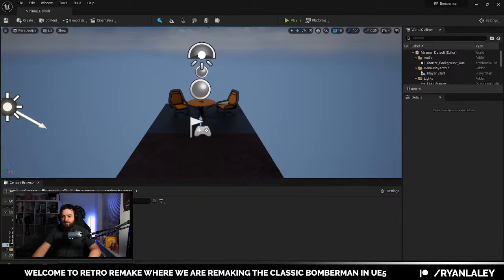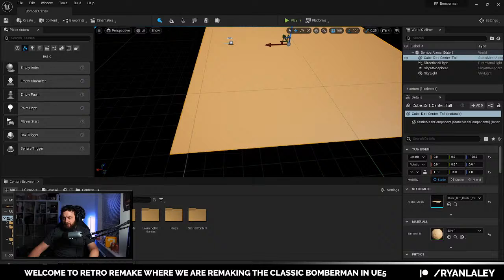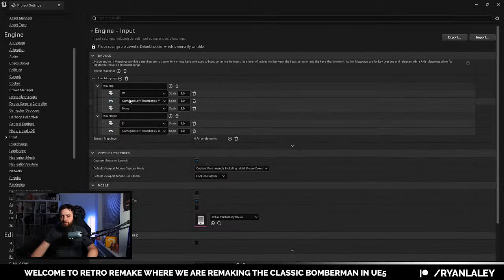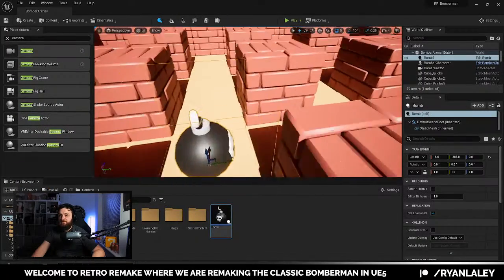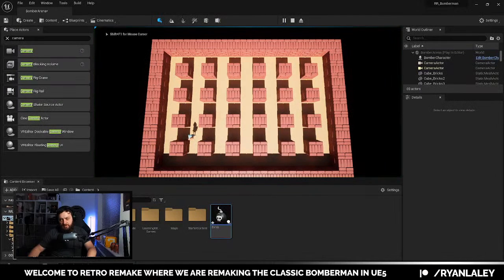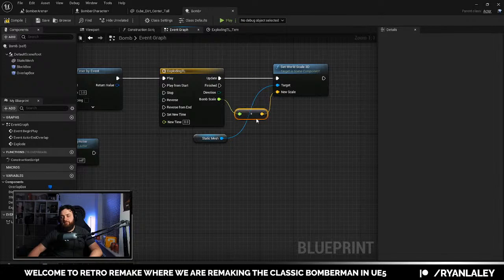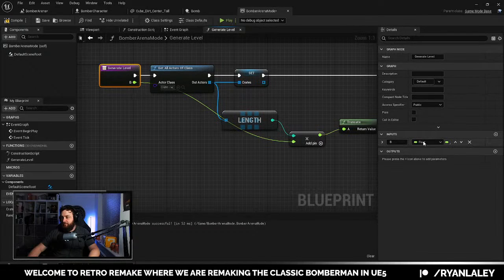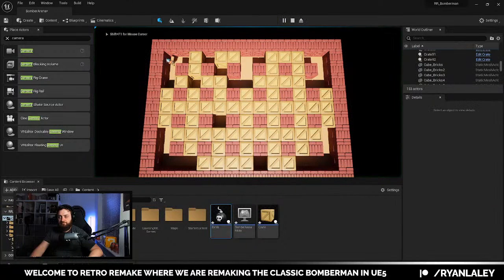Remaking Bomberman in Unreal Engine 5 LIVE - Part 1 - Maze and Bombs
Live Stream recorded on 5th February 2022

In Retro Remake we are remaking a classic game throughout the whole year. In 2022 we explode back into the series with the bombastic Bomberman.